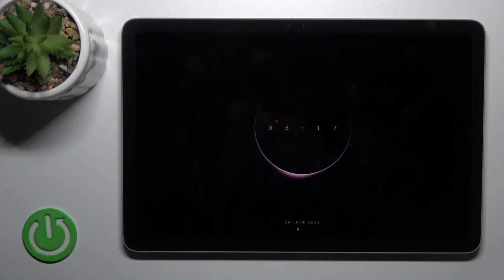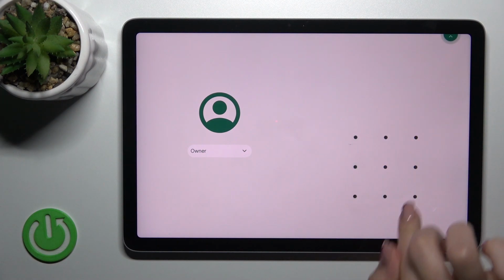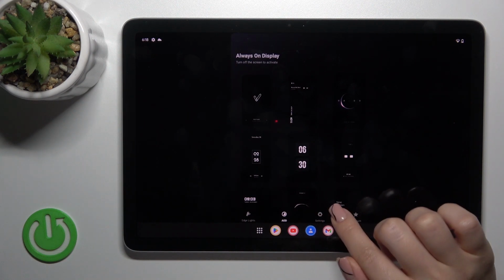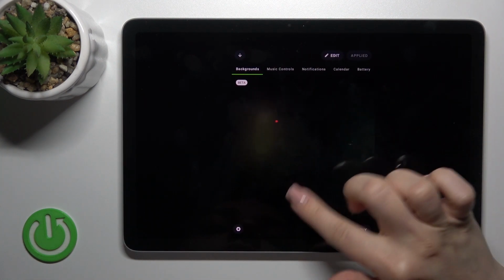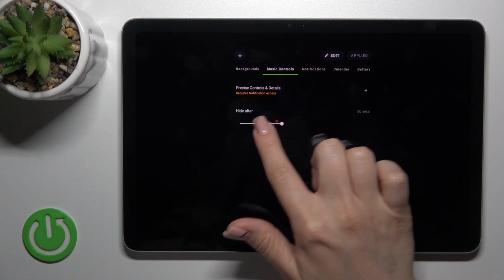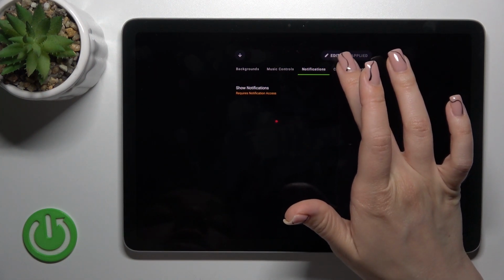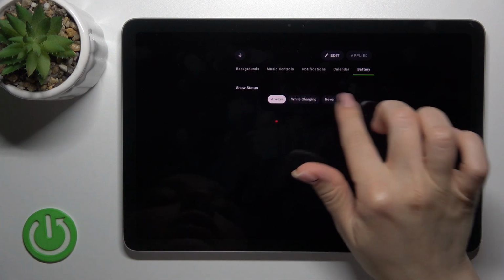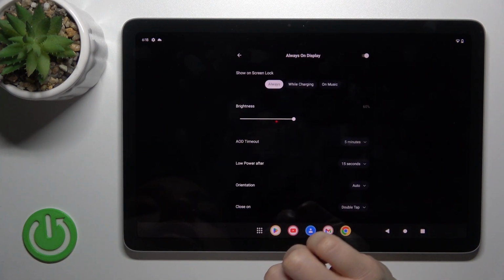How to Customize the Always On Display on GOOGLE Pixel Tablet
Make your Google Pixel Tablet uniquely yours with our tutorial on changing the theme and appearance of the Always-On Display. Join us as we guide you through the steps to customize this feature, allowing you to personalize your device's display even when it's idle. In this creative video, we'll show you how to access the settings on your Google Pixel Tablet and modify the theme and appearance of the Always-On Display. Discover a range of stunning options to choose from, including clock styles, color palettes, and additional display information.

How to set a custom AOD theme on GOOGLE Pixel Tablet? How to change the Always On Display design on GOOGLE Pixel Tablet? How to manage the appearance of the AOD feature on the GOOGLE Pixel Tablet?